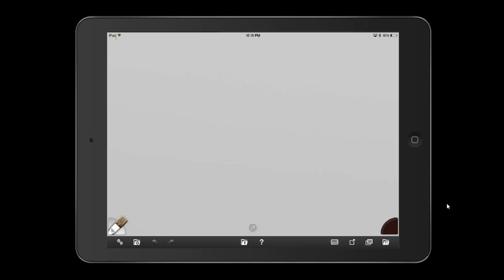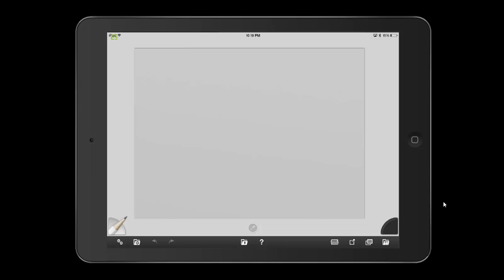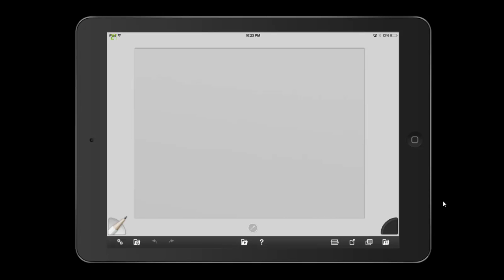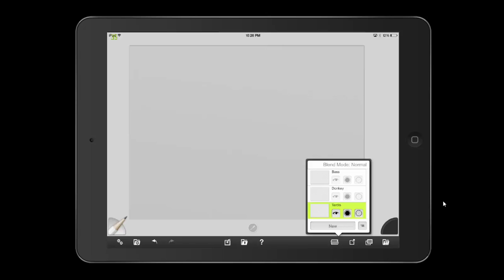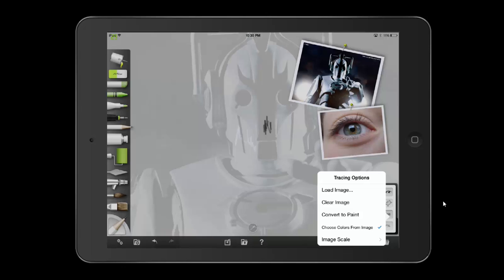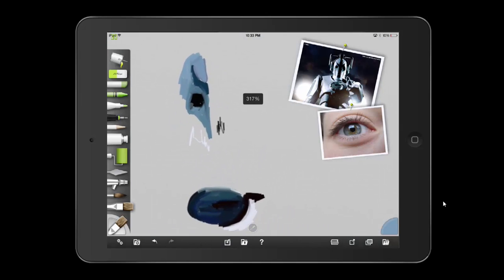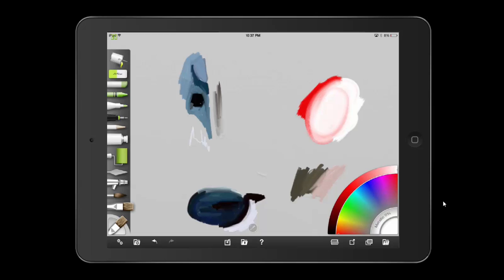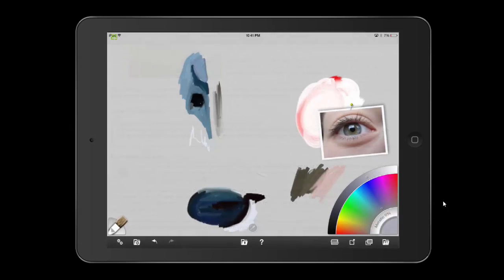ArtRage Tutorial 2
ArtRage for the iPad is an art app that is based on the popular desktop program of the same name.  ArtRage is very different than many of the other iPad apps out there in that it attempts to replicate real world media.

This tutorial takes you through the basic steps of setting up your paper, along with where your art pieces are stored, and other options relating to your finished pieces.

This video is for instructional/educational value.

This is part two of the iPad Artrage Tutorial Series.

Continue to follow The Theatre Professor's Youtube channel as we move further down the ArtRage line.  For more information on The Theatre Professor, stop and sign up for the newsletter.